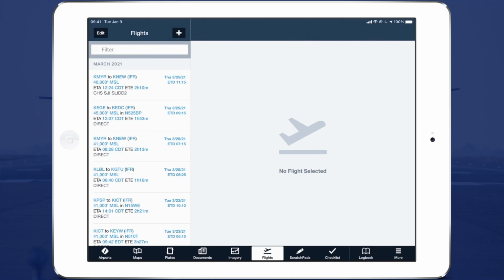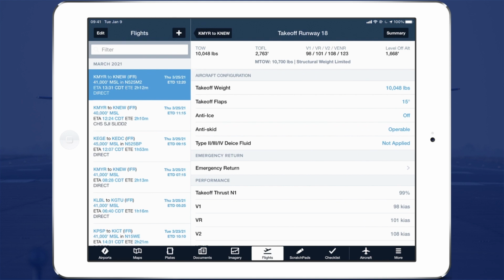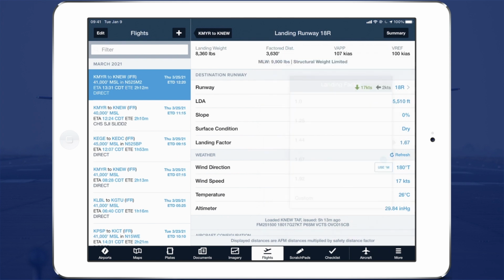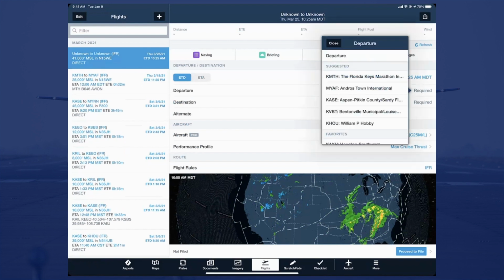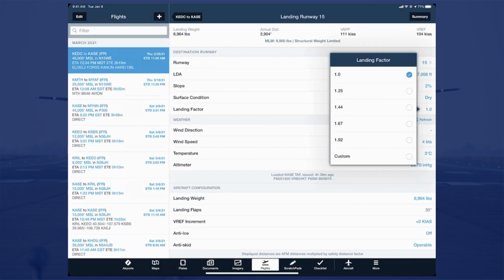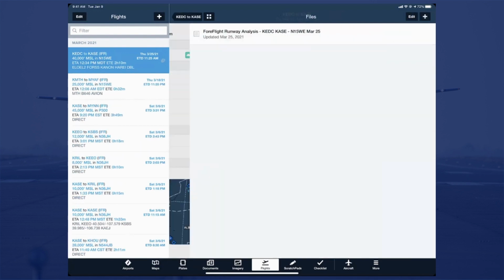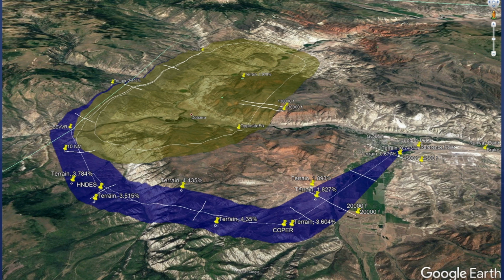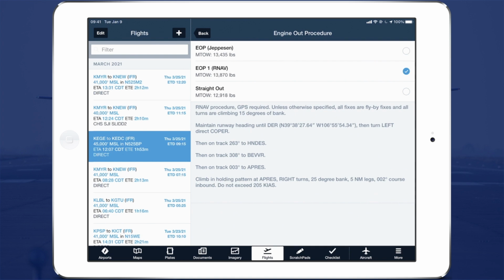ForeFlight on Frequency: Runway Analysis for Citation Pilots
Join ForeFlight CEO and active Citation pilot Tyson Weihs and other ForeFlight staff to learn how much Runway Analysis can help Citation pilots improve their flight planning workflow. This webinar will include a complete walkthrough of the Runway Analysis workflow, interface, and setup tips, as well as thoughtful commentary from Tyson and other participants about how to make the most of this powerful new capability.

Watch other recorded webinars and sign up for upcoming ones